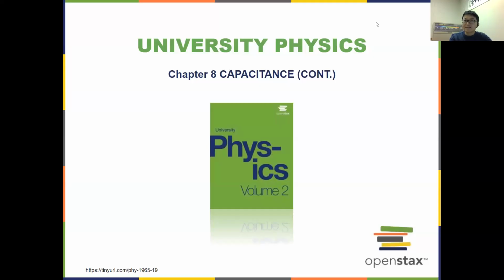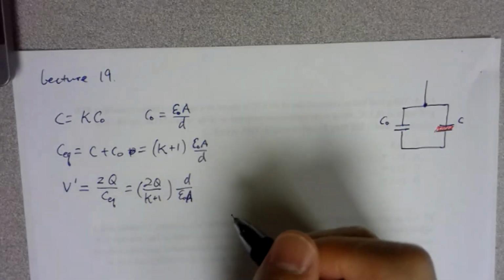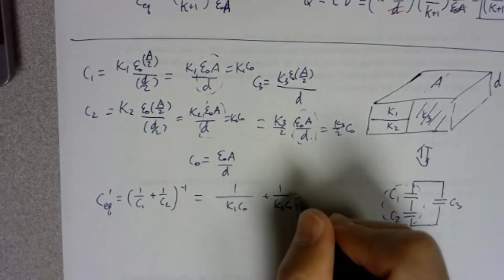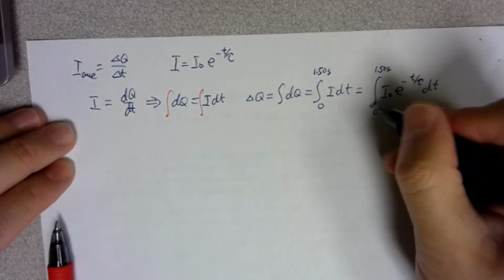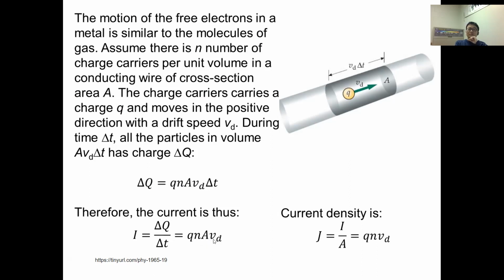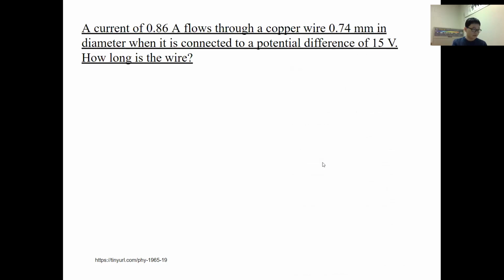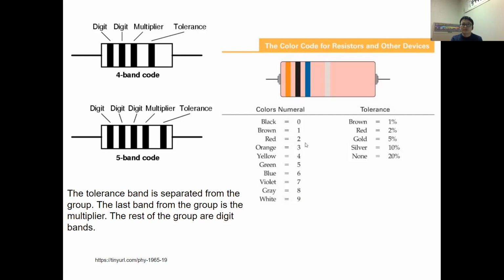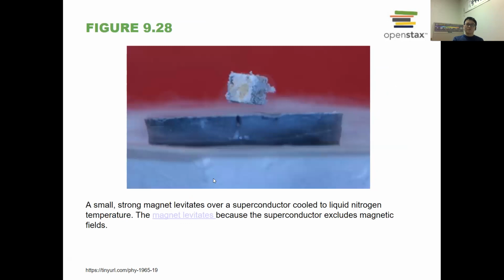Lecture 19 Electrical Elements 02